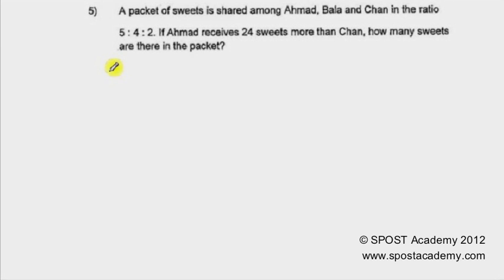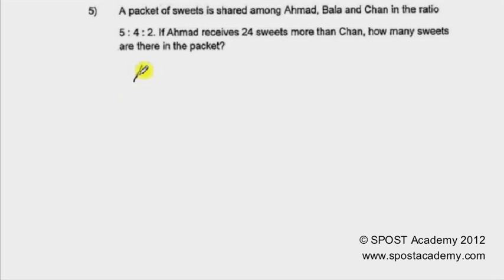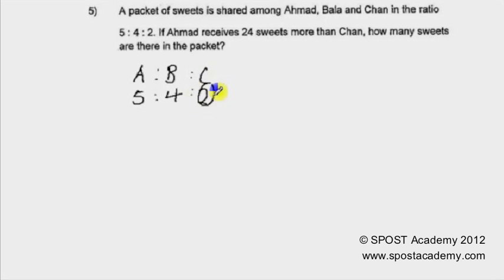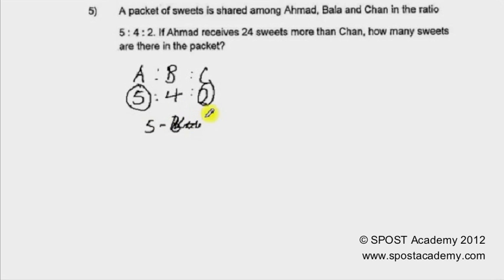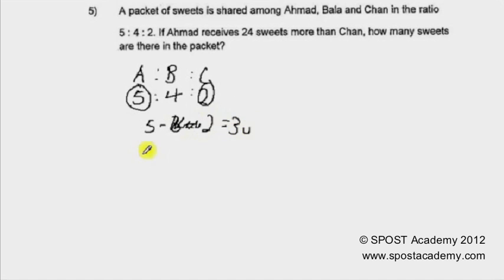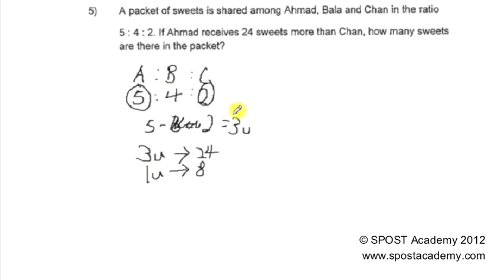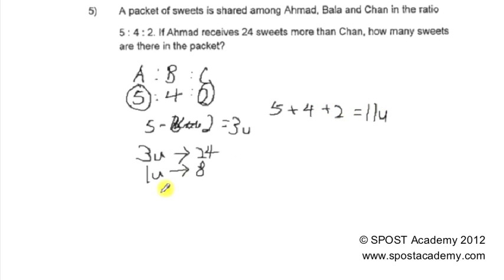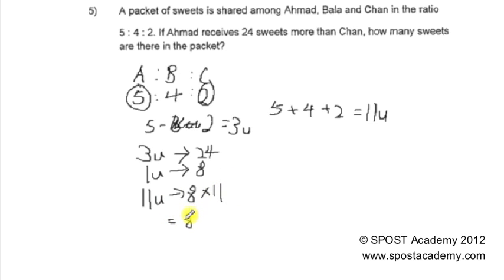P5 Fuchun Primary School SA1 Paper 2_Qn 5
2011 Maths P5 Fuchun Primary School SA1